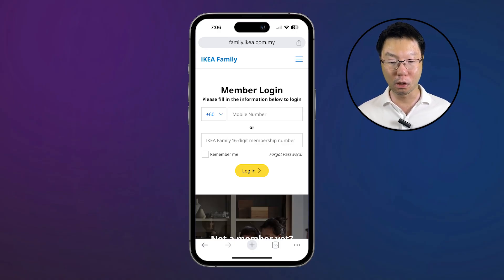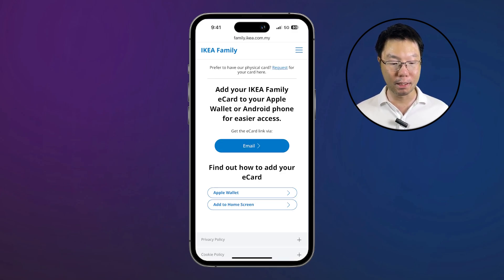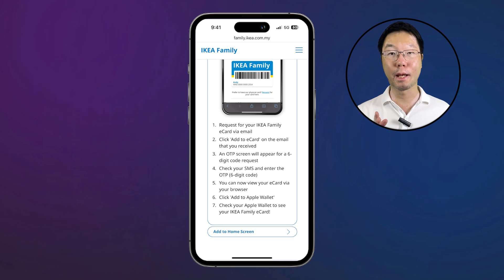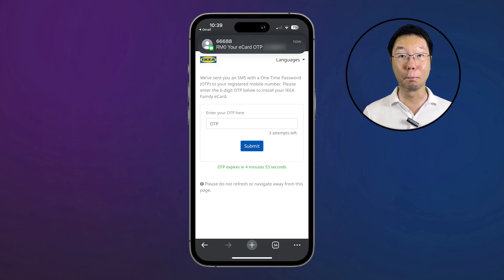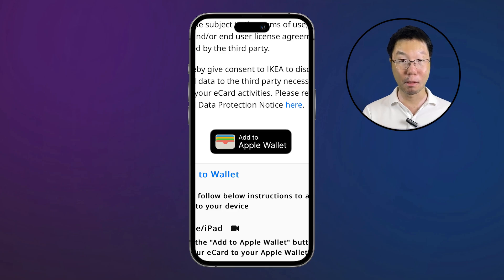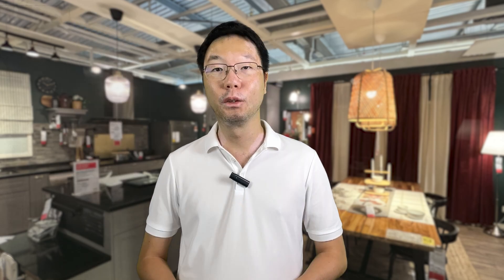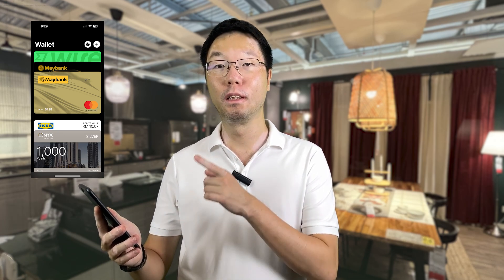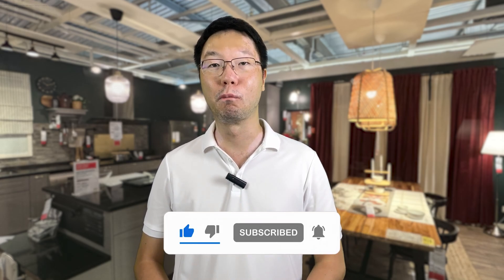Add IKEA Family Card to Apple Wallet iPhone (TUTORIAL)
Apple iPhone fans! Did you know you can add your IKEA Family card to your Apple Wallet? At least in IKEA Malaysia.

➡ Get real estate ebook:
MY Real Estate: Real Estate Beyond the Property: